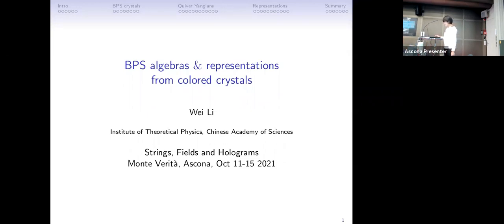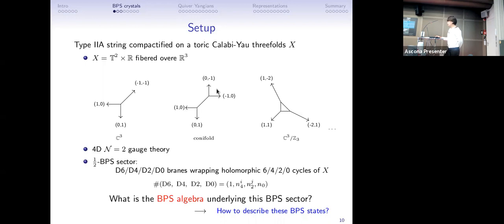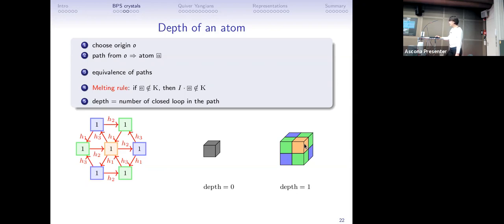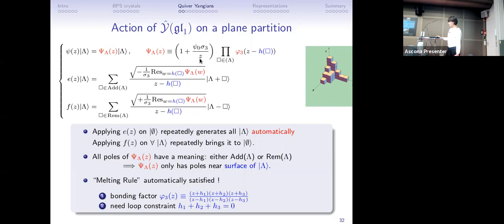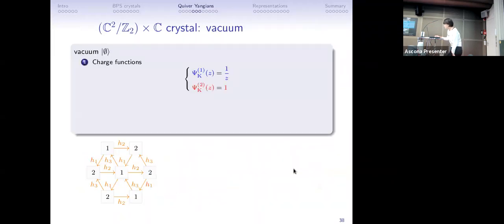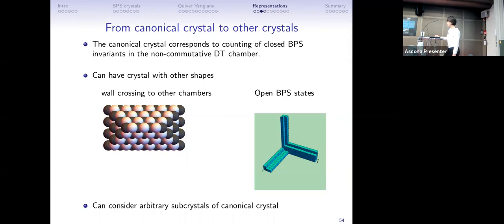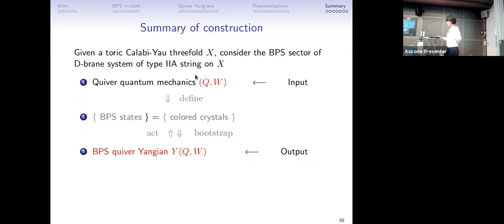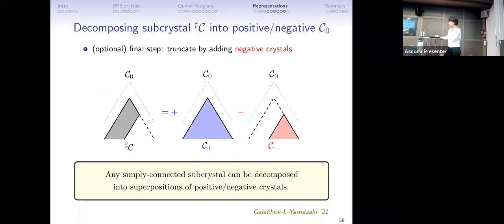Wei Li - BPS algebras and representations from colored crystals